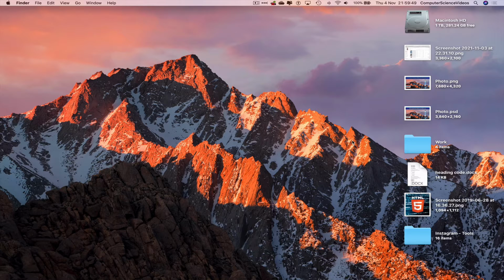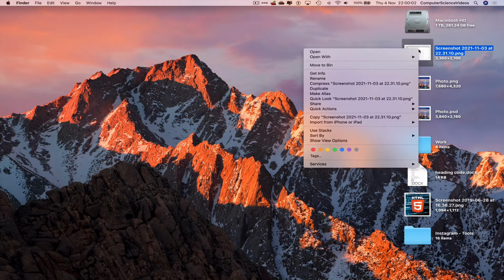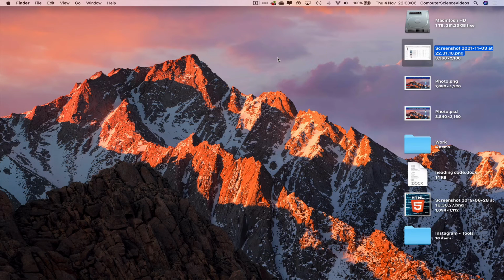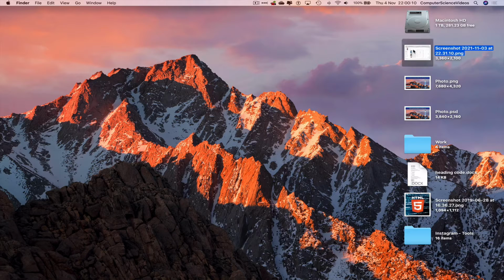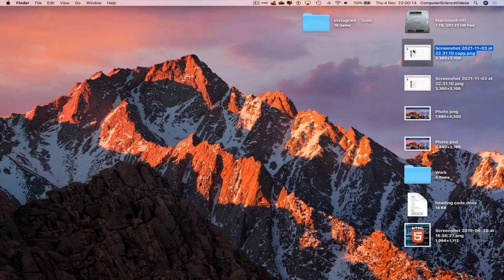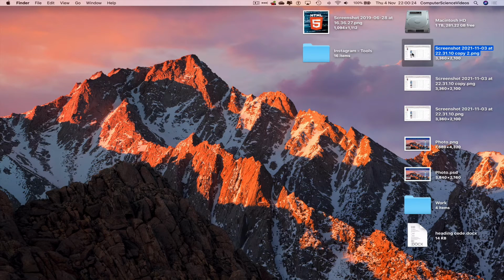How to DUPLICATE the Selected File On a Mac Computer - Basic Tutorial | New